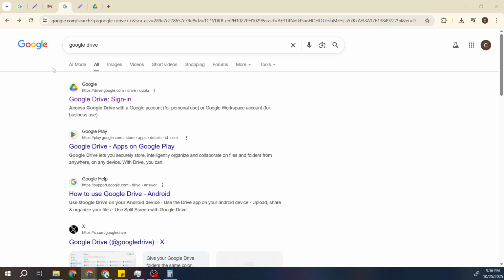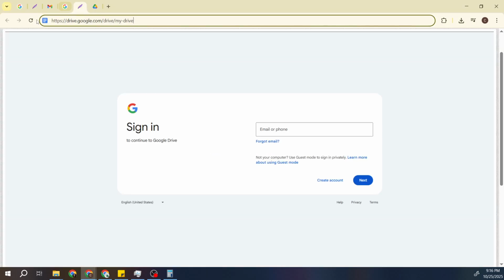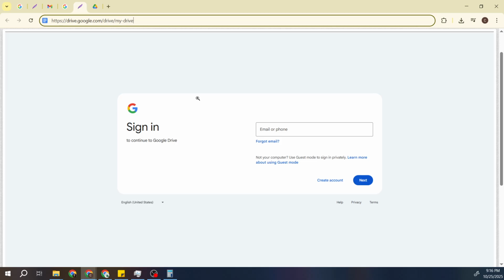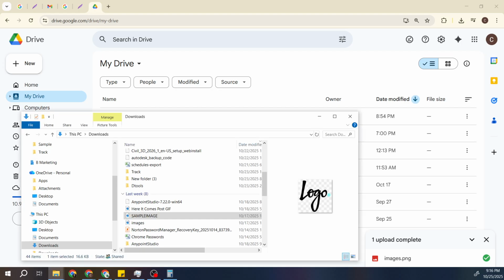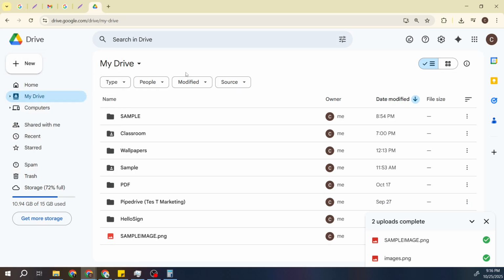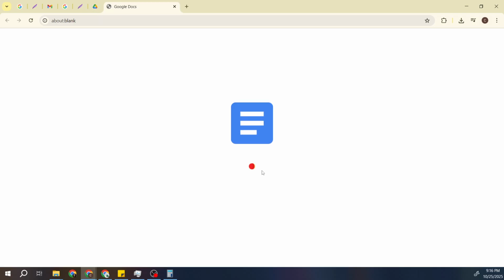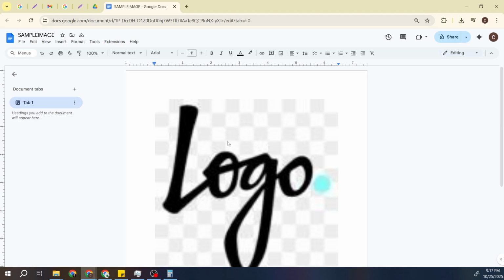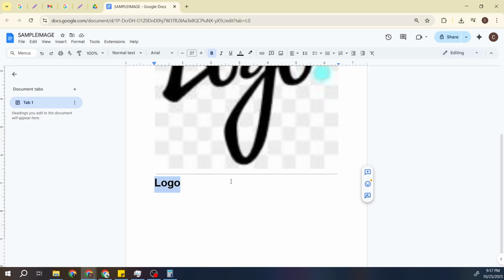How to Copy Text from an Image using Google Drive and Google Docs | Step-by-Step Tutorial 2025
In this tutorial, you’ll learn how to extract and copy text from images using Google Drive and Google Docs. We’ll walk you through uploading an image to Google Drive, opening it with Google Docs, and letting the built-in OCR (Optical Character Recognition) feature automatically detect and convert the text. You’ll also learn how to edit, copy, and format the extracted text, as well as tips for improving accuracy with high-quality images.